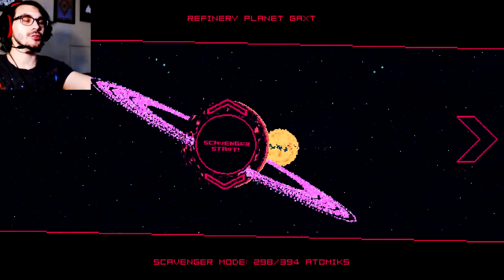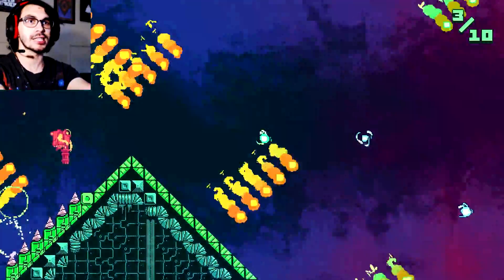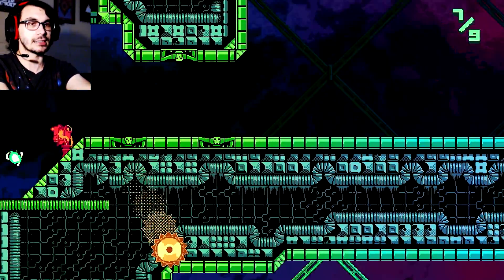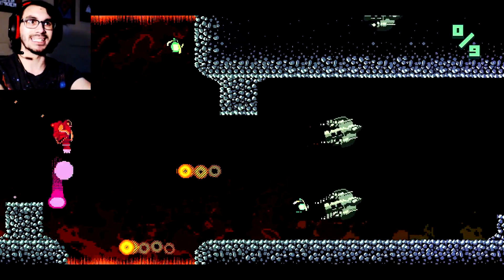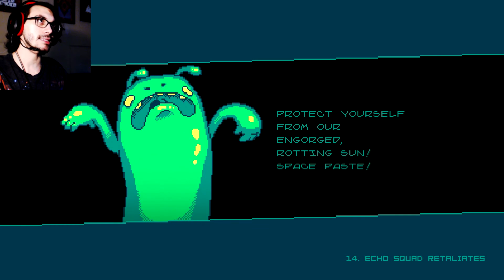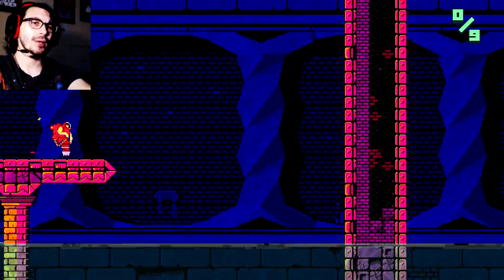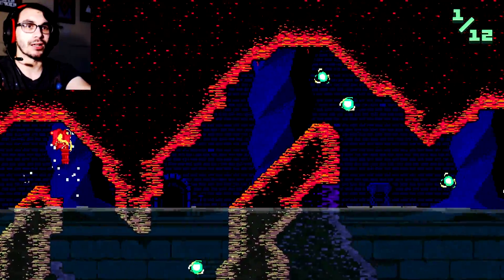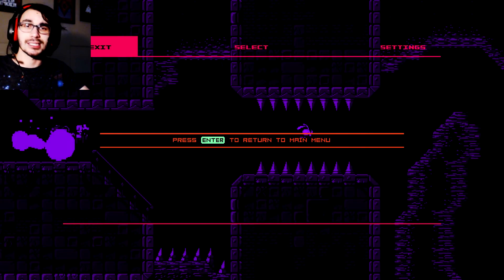Psychedelic Precision Platformer From Hell | 3 Worlds of RunGunJumpGun! (Facecam Commentary)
In today's episode, we explore the 3 unique challenge worlds of frantic side scroller RunGunJumpGun - I love to say that name!

Enjoy the thrill of perfecting level runs amidst a psychedelic backdrop.

Twitch Prime via Amazon ▶️

Try out TubeBuddy (for free!) and save time + money as a YT Creator ▶️

*** Game Description ***

RunGunJumpGun is a tough as nails 2D Action Platformer that puts a teeth-rattling, gravity-defying weapon in your hands. With a cast of crazed characters, simple but beautifully difficult gameplay, and a pulsing musical score, RunGunJumpGun is a loud, trippy mess of twitchy platforming goodness.

The two-button setup is treacherously simple. One button shoots your massive gun downwards, propelling you through the air. The other shoots forward, destroying anything that's in your path. But there is no stopping in this beautifully surreal world littered with deadly traps and soul-crushing obstacles around every corner. Players will have to constantly alternate between the two firing modes to maneuver through meticulously crafted levels where death is a promise not a possibility. There is only running, gunning, jumping, and gunning, in a mad dash to survive long enough to die again.

The game takes place in the Extax System, a solar system where the Sun has begun to swell and devour planets. With most of the planets already devoured, the remaining worlds have descended into madness and superstition. Each denizen has their own theory on why the sun seems so enraged, but they all hang on one central element: Atomiks, the primary resource in the entire system.

You play as a scavenger, a rogue from outside the Extax System who seems to have only one goal: get Atomiks. What do the Atomiks mean to the scavenger? Does he want to scoop up precious resources for himself, or use them as a way to appease the sun and end the suffering of the system? Or Maybe they're just shiny pick-ups in a video game to him.

- Beautifully Difficult: Every second counts, and the game will test your reflexes to the fullest

- Nonstop Action: Merciful respawns let you die fast and keep you constantly in the action

- Two button gameplay: One button lets you fly, the other blasts obstacles into heaps of rubble.

- Three Unique Game Worlds: Each world presents its own distinct challenges which require players to change their playstyles

- Over 120 levels of Mayhem: Each level is meticulously crafted to hone and test the player's speed and tenacity.

- Marathon Mode: For players looking to compete for the global high score.

- Surreal visuals: Trippy and hyper-colourful fantasy-sci-fi art style

- Hyperkinetic soundtrack: Pulsing musical score blending hip hop, electronic and movie-score vibes.

- Warped space-opera narrative: The game features a cast of crazed, beautifully illustrated characters.

- Masochistic Collectables: The quest to collect "Atomiks" littered throughout levels lends an extra level of insanity to already merciless level design. A gift to self-hating completionists.

- Accessible single-hand gameplay: Appropriate for players with disabilities.

- Made by free range developers fed a pure mixture of VVVVVV, Hotline Miami, and Super Meat Boy.